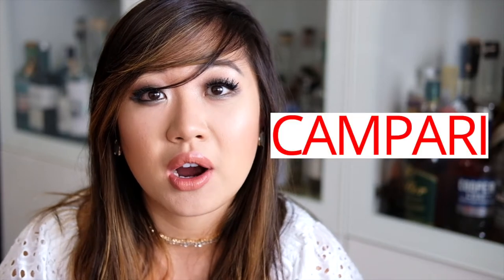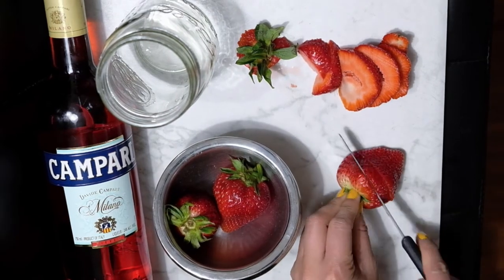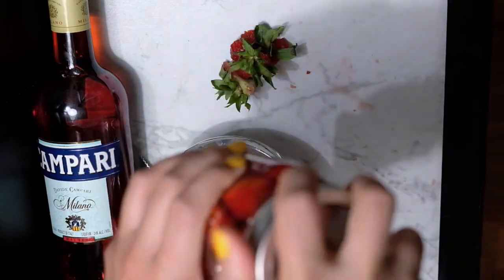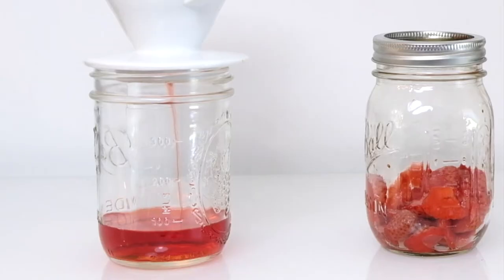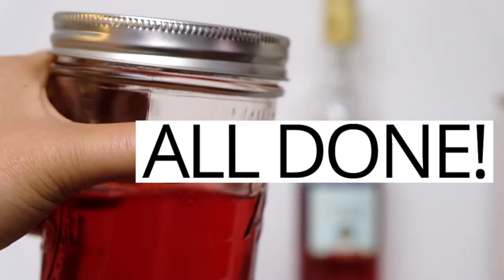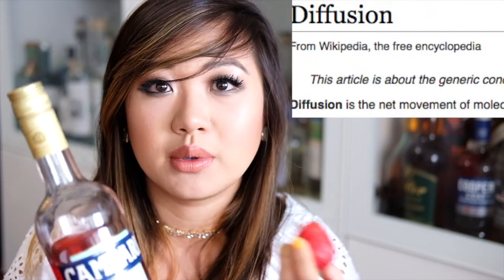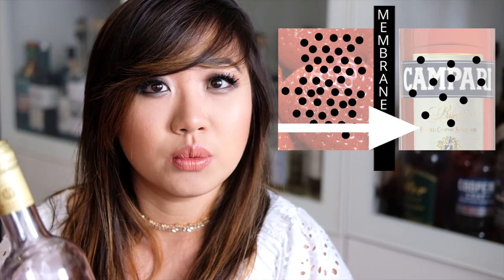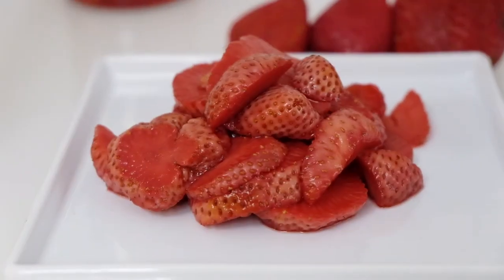HOW TO | Strawberry Infused Campari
Learn how to make STRAWBERRY INFUSED CAMPARI! Super easy and delicious!

Tutorial starts at 0:52, and explanation for how/why infusions work at 2:15!

Once you have your strawberry infused Campari, make yourself a Strawberry Negroni!

Strawberry Negroni:
* 1oz gin
* 1oz strawberry-infused Campari
* 1oz sweet or blanco vermouth (make sure you store your vermouth in the fridge once it's been opened!)

Mix all ingredients with ice and strain into a glass with a large ice cube. Add a slice of orange or an orange peel.